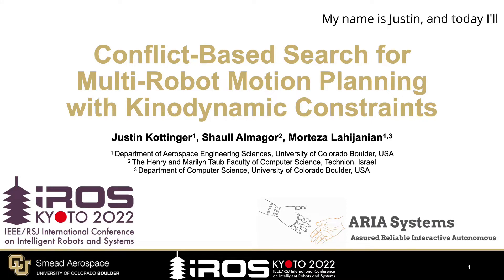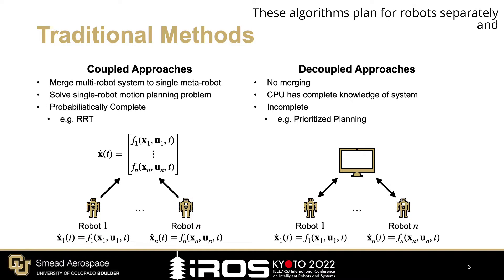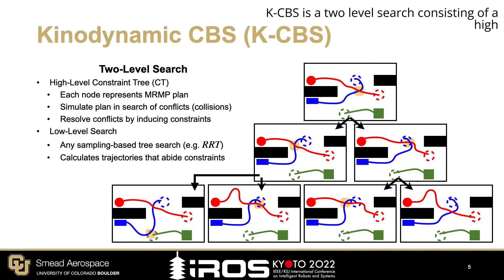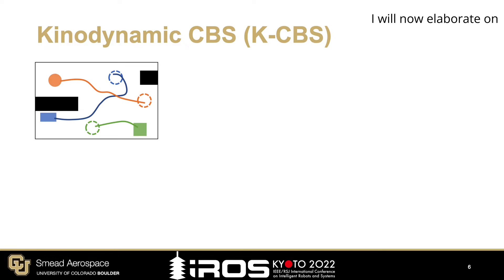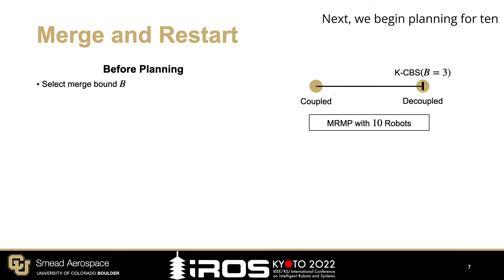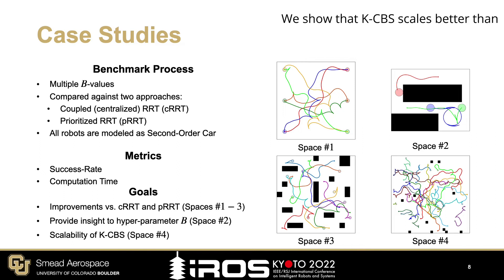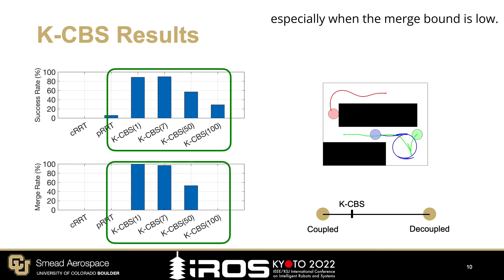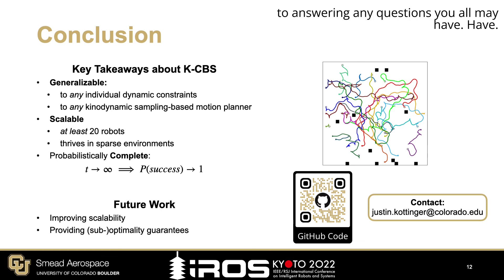Conflict-based Search for Multi-Robot Motion Planning with Kinodynamic Constraints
J. Kottinger, S. Almagor, and M. Lahijanian, “Conflict-based Search for Multi-Robot Motion Planning with Kinodynamic Constraints,” in Int’l Conference on Intelligent Robots and Systems (IROS), Kyoto, Japan, 2022.